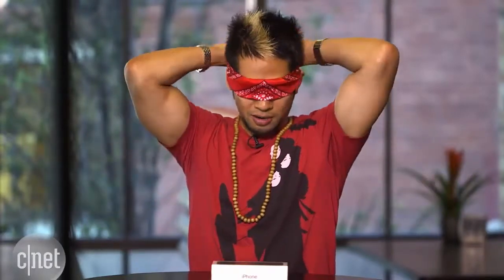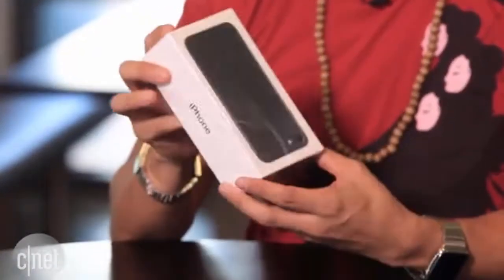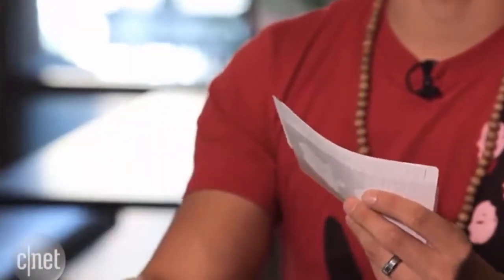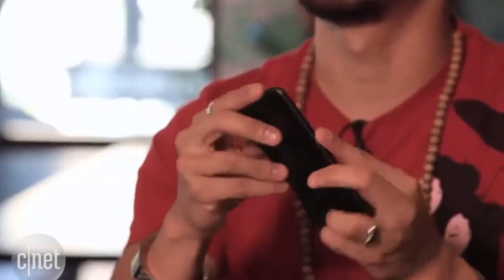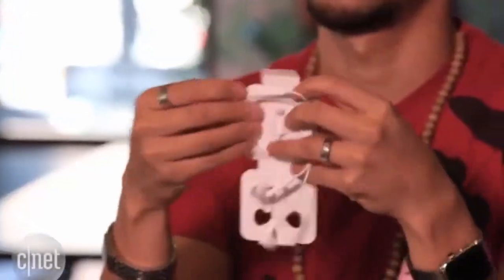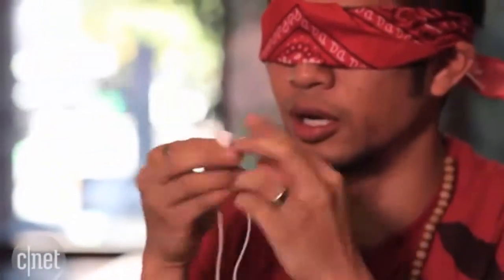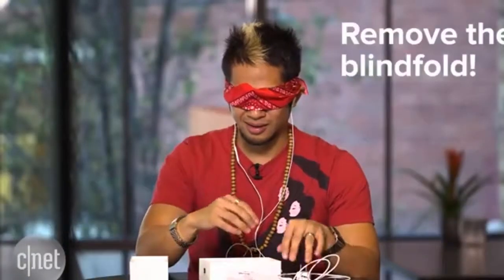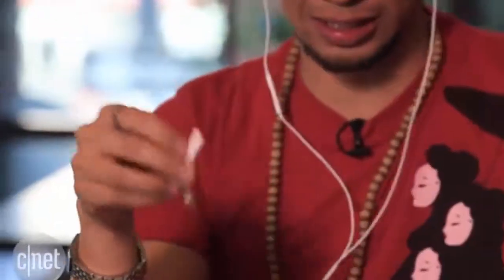Awesome blind iPhone 7 Unboxing. Check it out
iPhone 7 Unboxing...blindfolded!